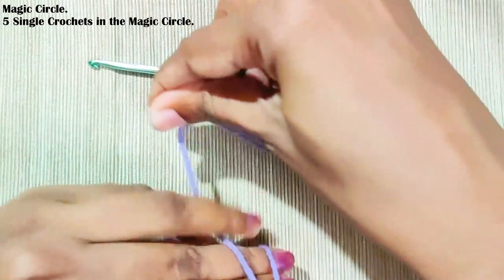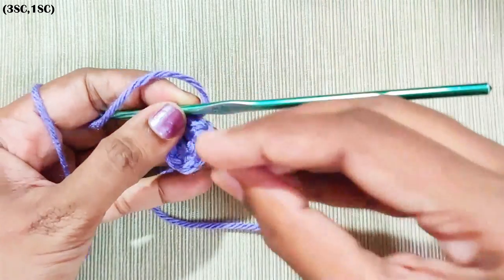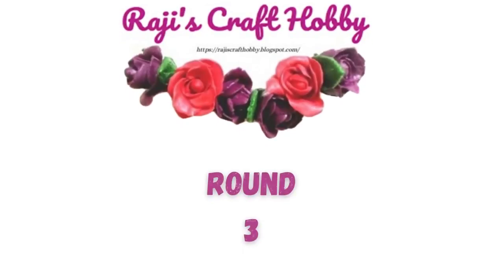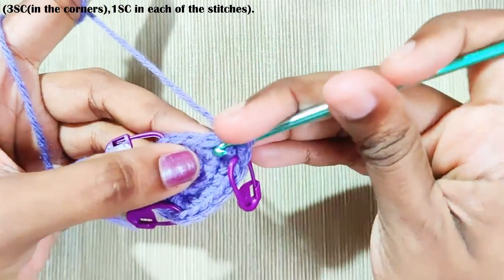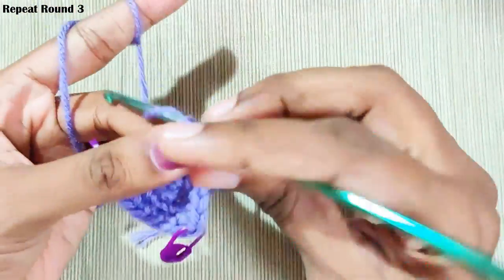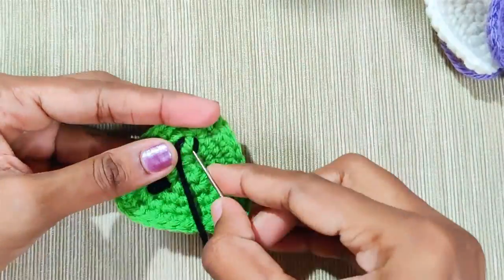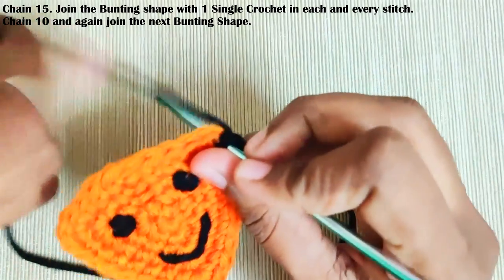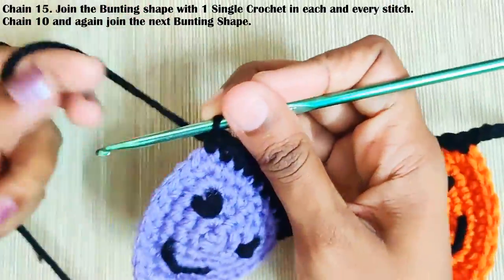Halloween Applique Bunting Crochet Garland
Crochet Garlands and Crochet Buntings are such a wonderful way to add a bit of whimsy and charm to any seasonal decoration. You can Dress up your mantle or any corner of your home with these seasonal garlands.

Here is a quick and easy pattern for your Halloween Decorations. Today am sharing the pattern for Halloween Applique Bunting Crochet Garland. This pattern is quick and very easy to make. It is made with simple Single Crochet triangle pattern. The Crochet Triangle is worked in the rounds.

When you think of Halloween you definitely picturize Monsters, Pumpkins, Skulls, Spiders, Spider Webs, Witch Hats, Candy Corns and Ghosts. You can change the yarn colors according to the any of these Halloween appliques and you make as many Triangle motifs as you wish to make a longer garland.

Materials Used:-
8 Ply Yarn
4mm Crochet Hook

0:00  Intro
0:06  Materials Used
0:10  Round 1
0:43  Round 2
1:44  Round 3
3:03  Round 4 and 5
3:43  Facial Features
4:33  Assembling